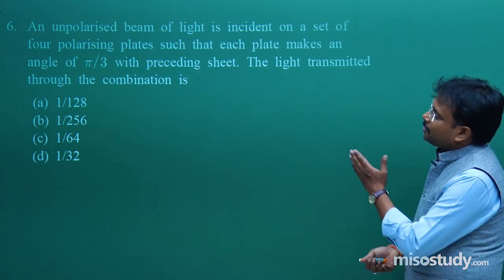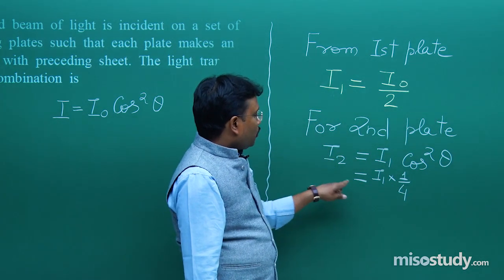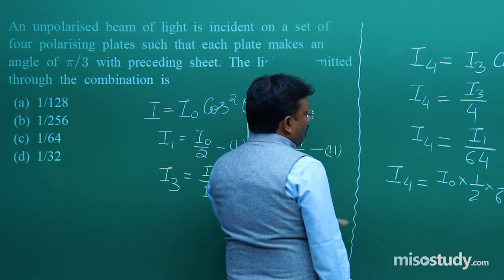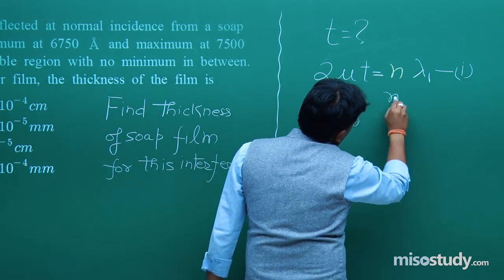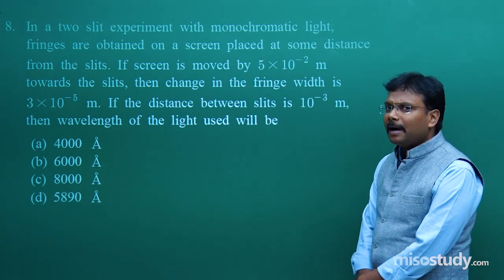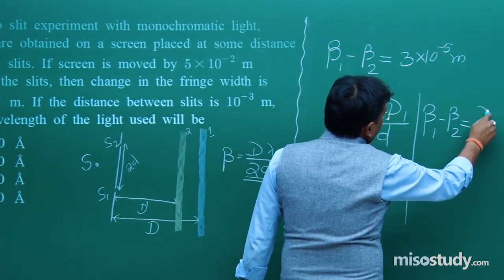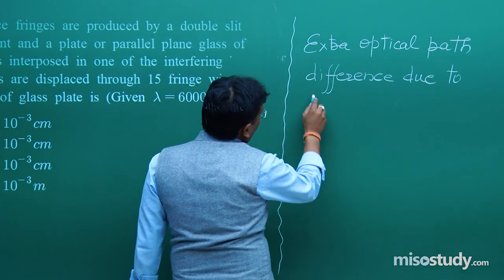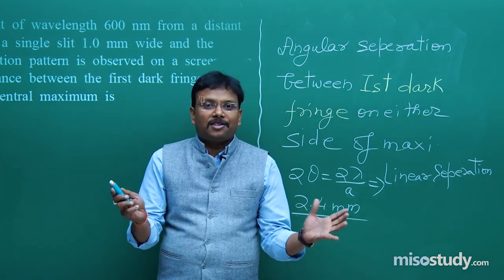Wave Optics | Physics | JEE Main 2019 Sample Paper | Misostudy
JEE Main 2019 Physics Sample Papers from chapter Wave Optics , Physics video lecture of 12 , prepared by the experienced faculty.
This online video lecture covers important questions and solutions from chapter Wave Optics  of Physics for the preparation of JEE Main 2019 exam.
Get latest video lectures of Physics , online coaching for JEE Main and CBSE, also get online study materials, test series, doubt clearing sessions, sample papers, solutions etc. , email- or call us at 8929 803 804 for any query or doubt related questions for NEET | CBSE | IIT-JEE Preparation.